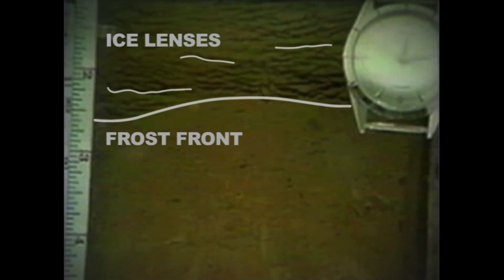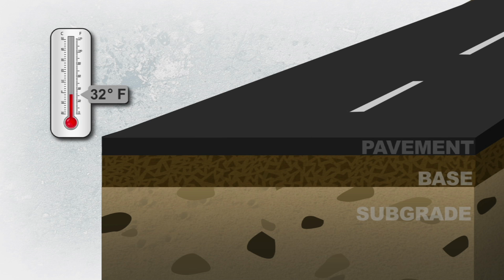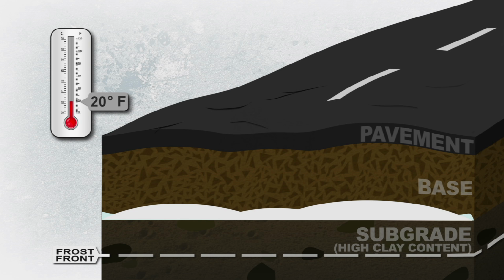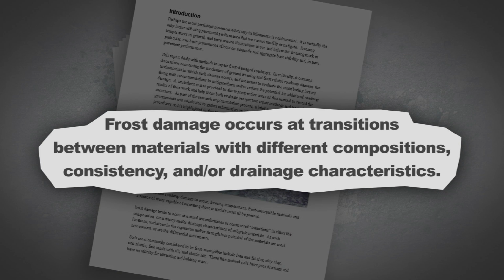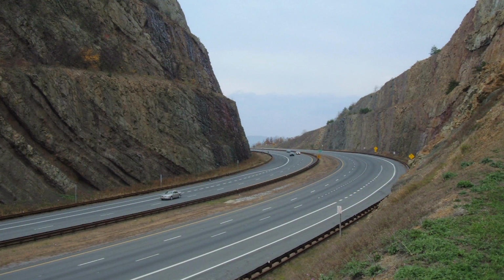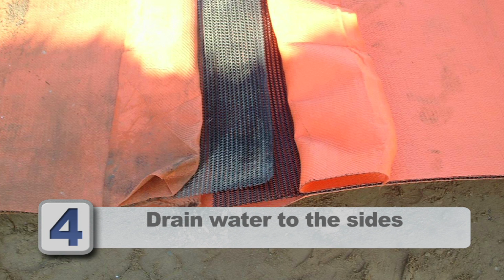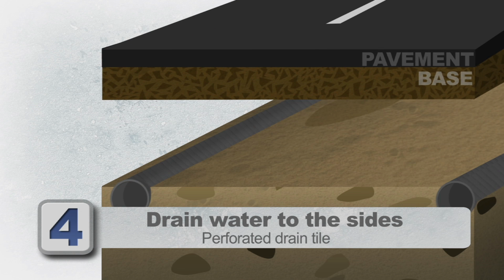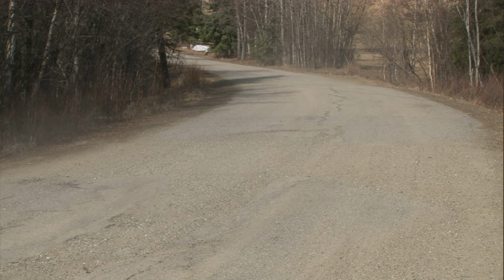MnDOT | Frost damage in pavement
Full Length, Final Version